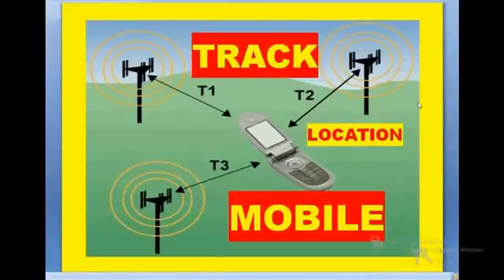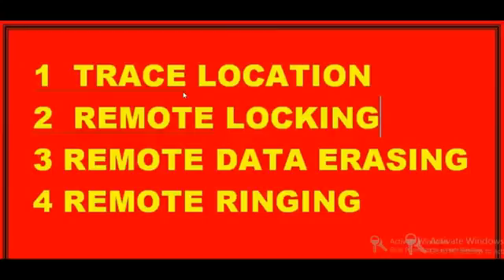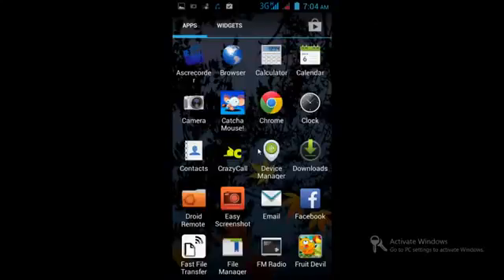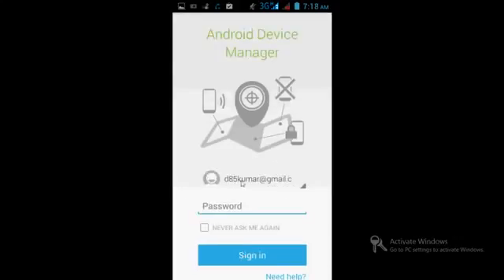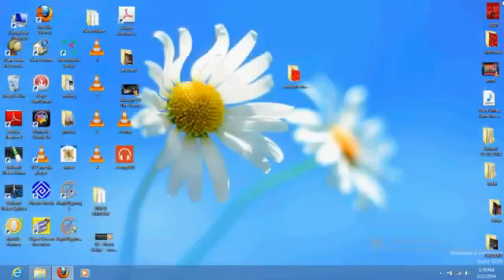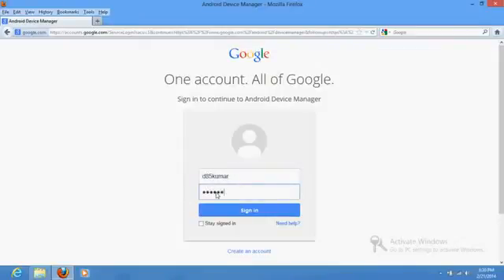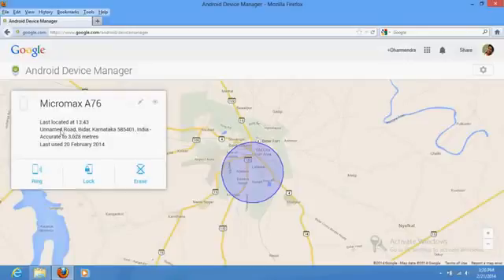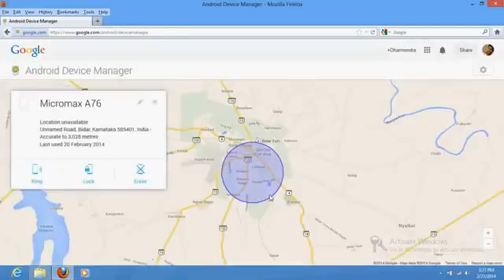How To Trace Mobile Number Current Location Online